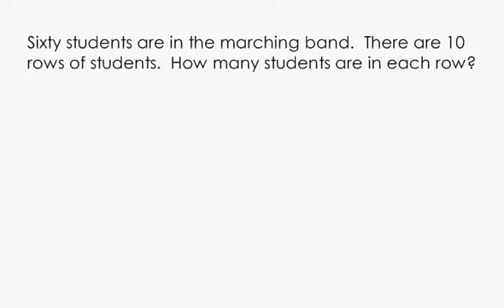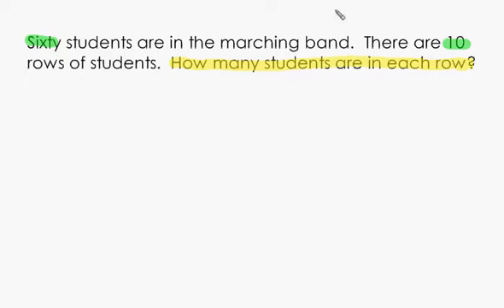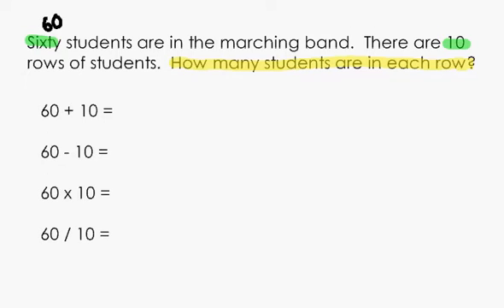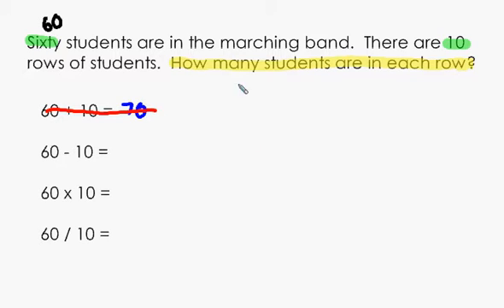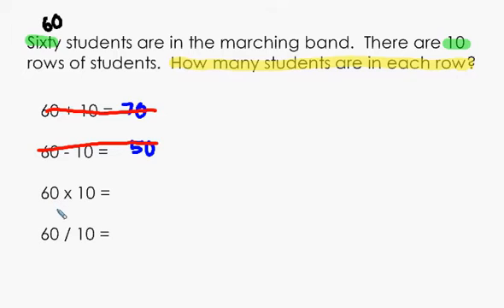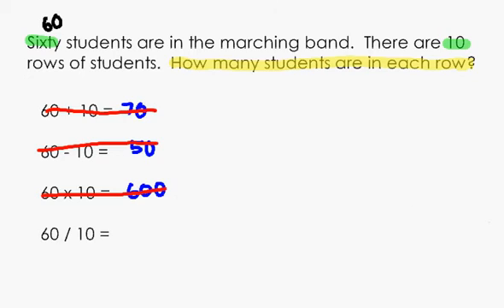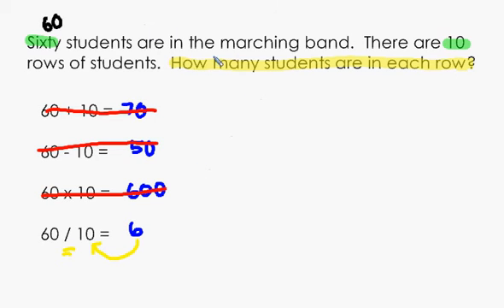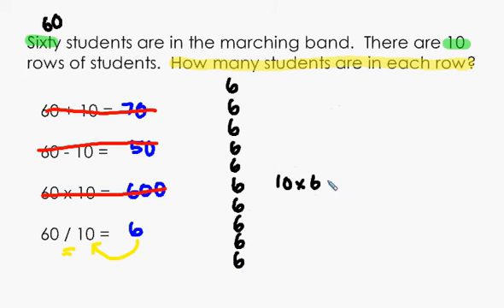Guess and Check for Division